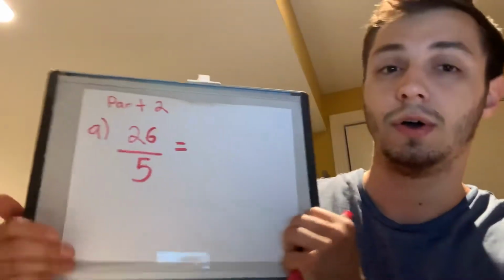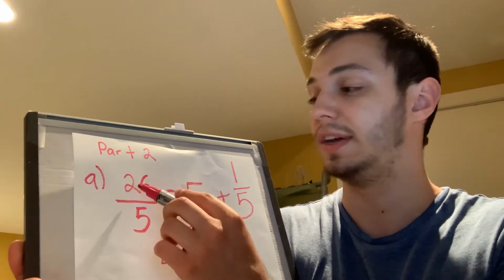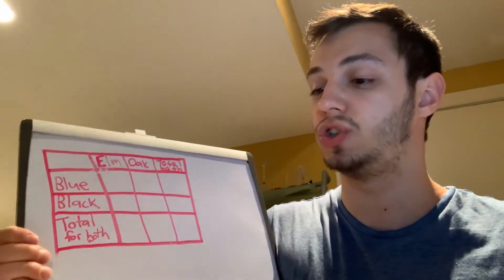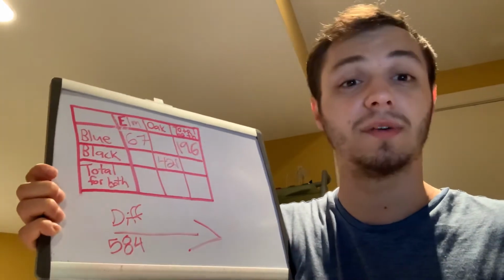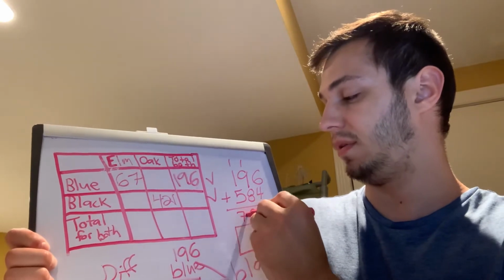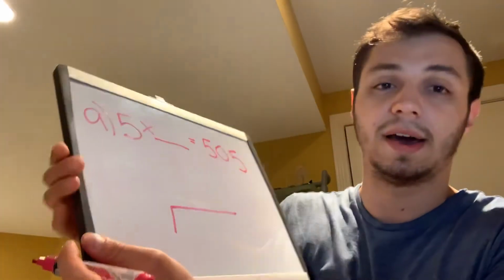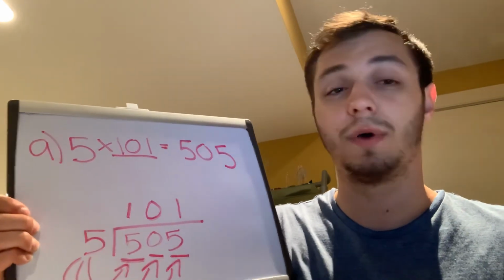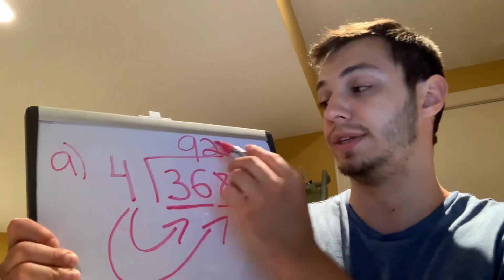TEST 7 REVIEW: Parts 1-5